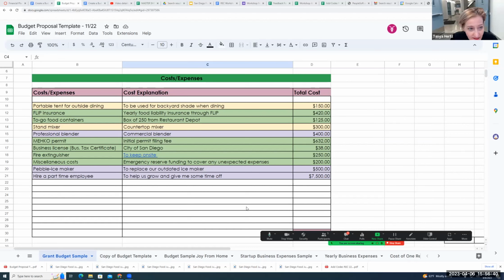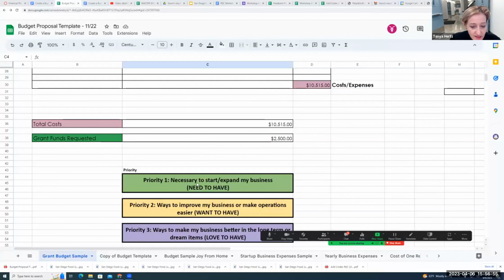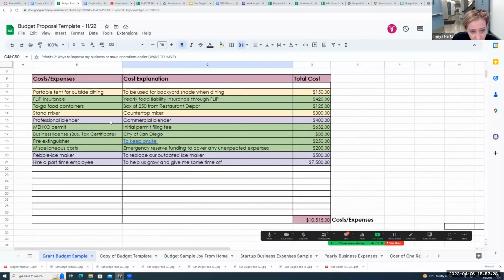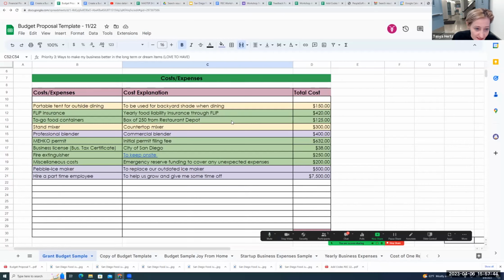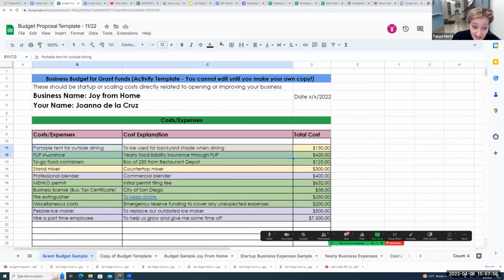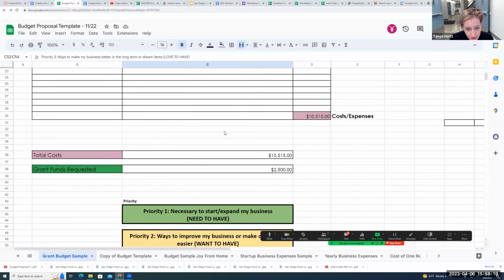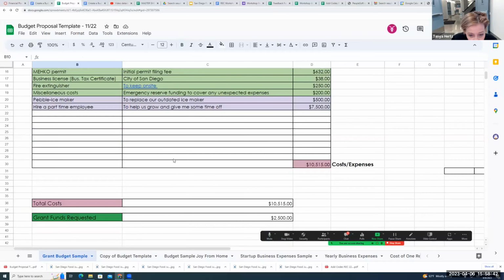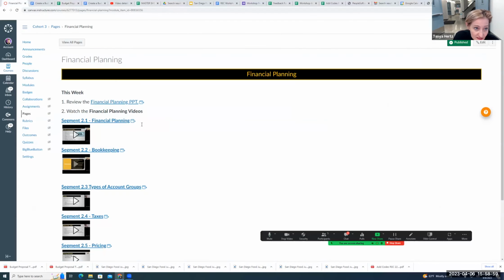Segment 2.65 Part II - Financial Planning Activity - How to Create a Budget Proposal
The San Diego Food Justice Project GET Cooking Program with Tanya Hertz

The San Diego Food Justice Project, made up of the City Heights Community Development Corporation (CHCDC), the REC Innovation Lab, the COOK Alliance , the Jacobs Center for Neighborhood Innovation, and Business For Good will give San Diegans training and grants through the G.E.T. Cooking Program (Grant for Entrepreneurship Training and Home Cooking Program).

The San Diego Food Justice Project is a new collaboration whose purpose is to serve the emerging needs of some of our most vulnerable entrepreneurs in the county: micro-enterprise home kitchen operations (MEKHOs), sidewalk vendors, pop-ups and caterers, and immigrant-owned restaurants.